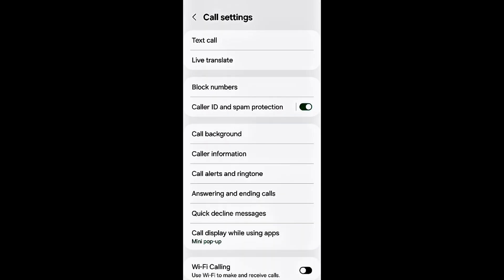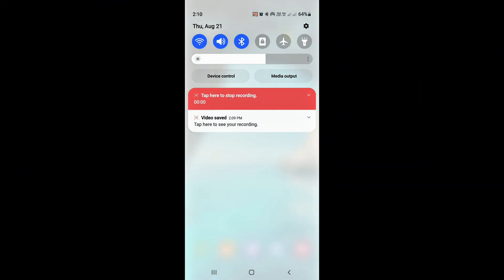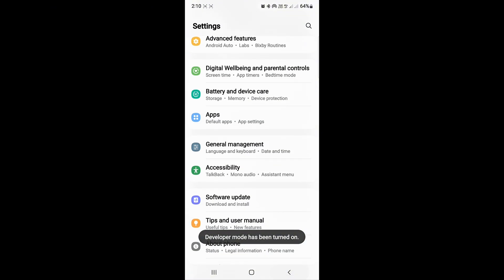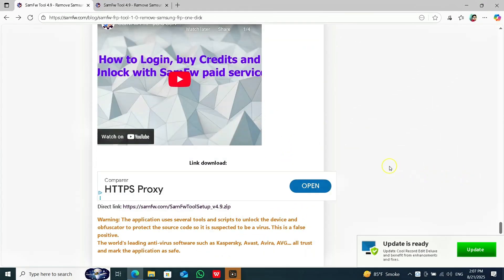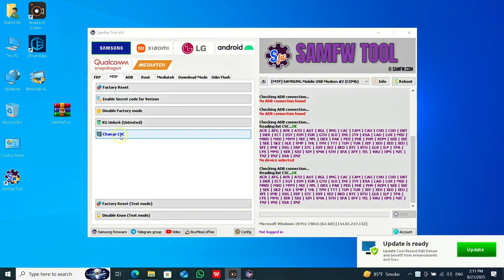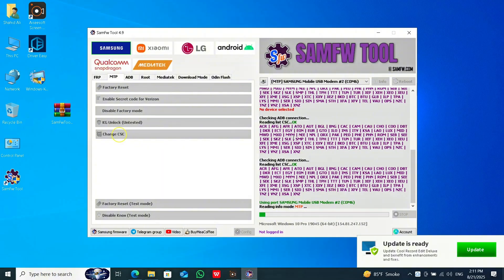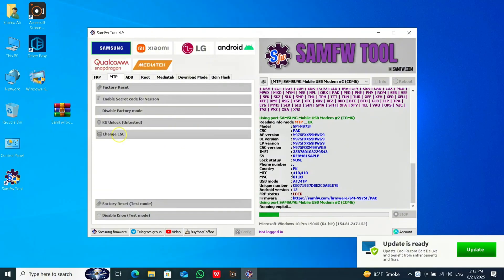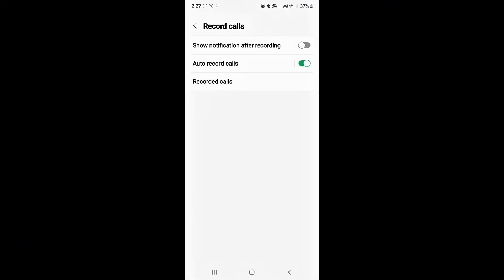Samsung's Call Recording Feature is BACK - But There's a Catch🔥🔥🔥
✅ Get Original HD Call Recording Feature in Any Samsung Mobile Dialer | 100% Working Easy Method | No Root | No Third-Party App Required

Are you tired of installing third-party call recording apps that don’t work properly, have low audio quality, or stop recording after a few minutes?
Do you want official, built-in HD call recording inside your Samsung dialer without any popup warning, without any robot voice, and without using any external software?

If yes, then this video is going to be a complete game-changer for you.

In this tutorial, I am going to show you how to activate the hidden “Record Calls” feature inside any Samsung phone, even if it is officially disabled in your region or country.
This method works on One UI 3, 4, 5, 6, and even upcoming One UI versions, and supports almost all Samsung models including:

Samsung A Series (A10, A12, A21s, A23, A32, A52, A73 etc.)

Samsung M Series (M12, M21, M31, M33, M51 etc.)

Samsung F Series

Samsung S Series (S10, S20, S21, S22, S23, S24 etc.)

Samsung Note Series

Samsung Fold / Flip Series

📌 No need to root your phone
📌 No need to install any third-party app
📌 No risk of warranty void
📌 100% safe & legal for personal use
📌 Works in India, Pakistan, Bangladesh, UAE, Europe, and all regions where Samsung disabled call recording

🔍 Why is Call Recording Disabled on Samsung?

Samsung officially allows call recording only in some countries. In other regions, the option is hidden due to privacy laws like GDPR.
But the feature already exists inside your phone — it is just disabled by software region settings.

In this video, I will show you how to unlock that original Samsung dialer call recording without root, without bootloader unlock, and without modifying system files.

That means:

✅ HD quality audio (both sides recorded clearly)
✅ No beep sound during call
✅ Auto call recording option available
✅ Incoming + outgoing both calls saved
✅ Saved recordings appear in Samsung File Manager
✅ Works even if internet is off
✅ No ads, no spyware, no malware

✔️ How to check if your Samsung phone supports native call recording
✔️ How to enable the hidden “Record Calls” feature in Call Settings
✔️ How to auto record incoming & outgoing calls
✔️ How to select storage location for recordings (internal / SD card)
✔️ How to enable high-quality audio recording
✔️ How to fix missing “Record Calls” option
✔️ How to change CSC (Country Code) without factory reset
✔️ How to keep Samsung dialer instead of Google dialer
✔️ How to update phone without losing call recording feature

🛠️ Method Used in This Video

🔹 Official Samsung Phone Dialer
🔹 No external call recording app
🔹 No Magisk / Root / Odin
🔹 No risky APKs
🔹 No IMEI change
🔹 No Knox trip
🔹 Safe for warranty and OTA updates

⚠️ Important Notice

🔹 Call recording laws are different in every country
🔹 Use recording only for personal & legal purposes
🔹 Never record without consent where it is prohibited

🔧 Requirements

✔️ Samsung phone
✔️ Windows PC
✔️ Internet (only to download SamFW FRP Tool)
✔️ Latest One UI update
✔️ Basic phone settings knowledge

📁 Where Are Call Recordings Saved?

They are stored in:

Internal Storage / Call / Recorded Calls

or you can choose SD card manually inside settings.

Q1: Does this method work on all Samsung phones?
✅ Yes, it works on almost all models running One UI.

Q2: Will it work after software update?
✅ Yes, once enabled, it stays after update.

Q3: Is root required?
❌ No, not required.

Q4: Will my data be erased?
✅ No, data remains safe.

Q5: Can I auto-record only selected numbers?
✅ Yes, Samsung dialer allows selected, unsaved, or all numbers.

how to fix call recording option not showing on samsung
how to fix call recording option not showing on samsung phone
how to fix call recording option not working on samsung
how to fix call recording option not working on samsung phone
samsung call recording option not available
call recording option not showing in samsung
how to fix call recording problem in samsung
call recording samsung, samsung call recording problem
samsung call recording not working

📢 Follow for More Samsung & Android Tricks

💬 Comment if you need help with any Samsung model
📲 Follow us for more mobile solutions